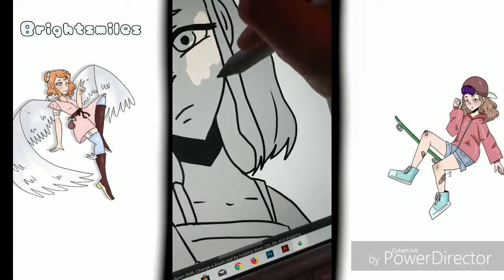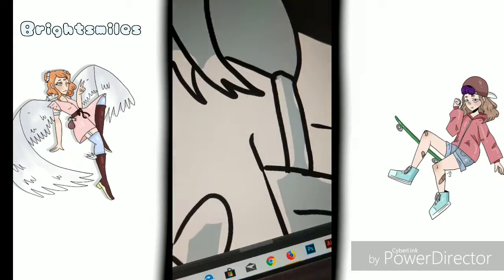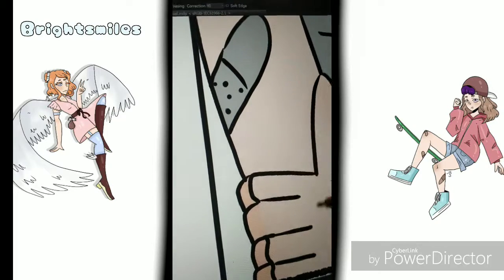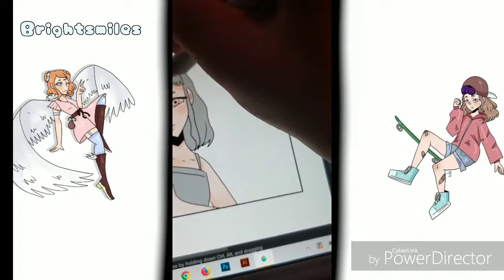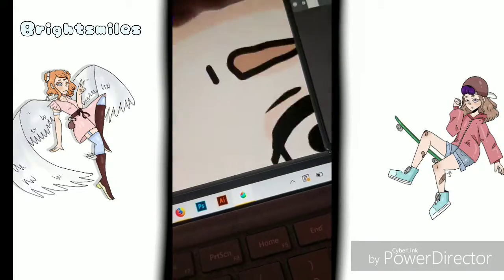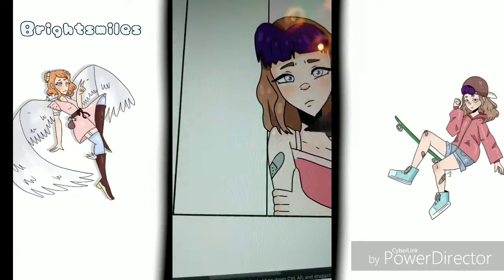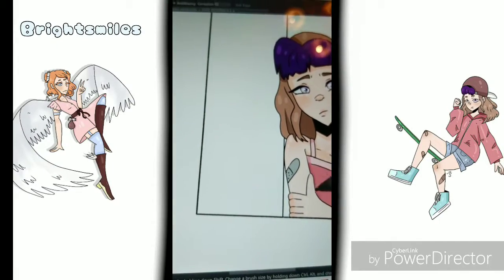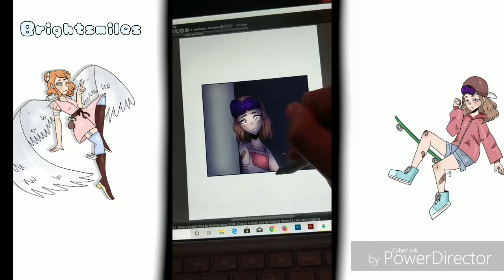OC speedpaint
Here's a speed paint of my OC Jackie today! Hope you enjoy!